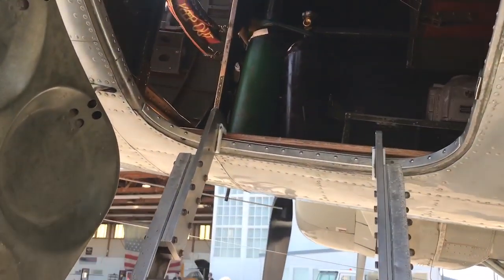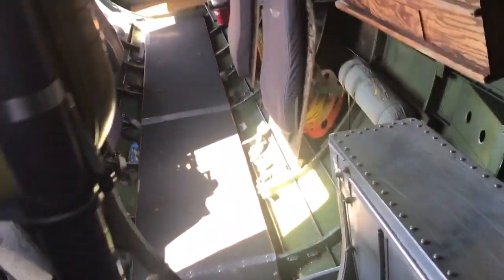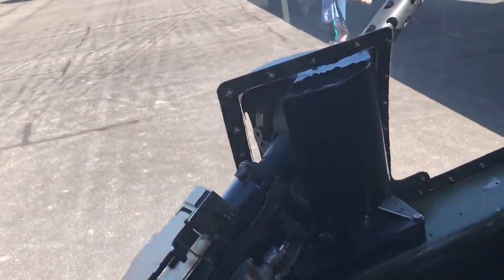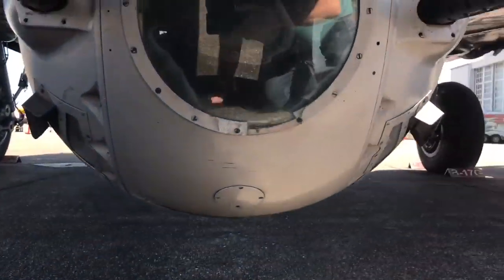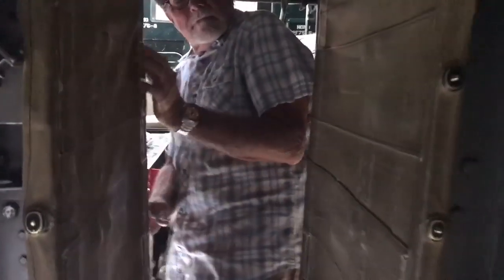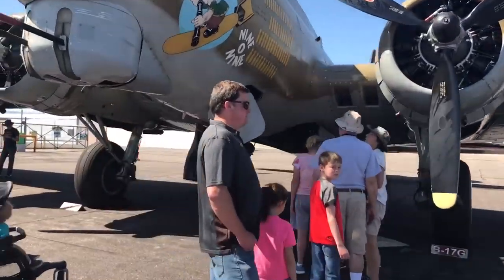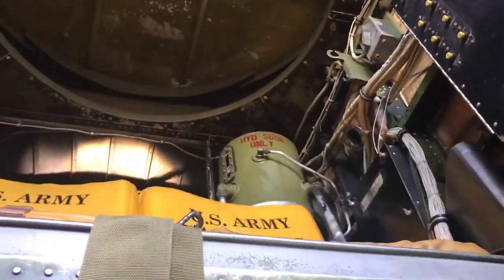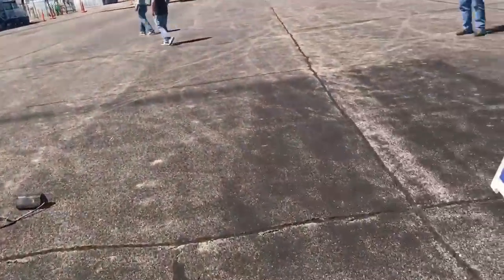Inside a WWII Bomber Airplane Tour with Brad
An inside look at some of the most Famous Aircraft from American Military History.  The fighters and Bombers of WWII visit Casper, WY and Brad Buckner brings us a look at these amazing aviation crafts.

To Sharpen Your Knives with Care and Effectiveness, visit Sharpens Best!